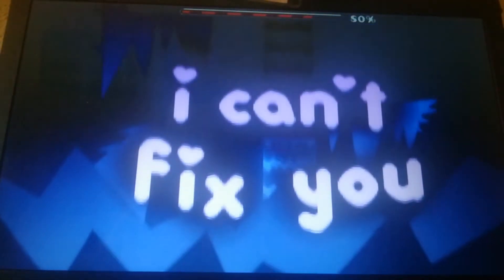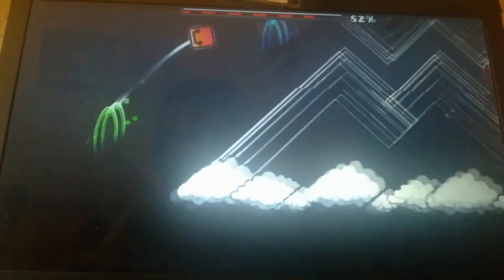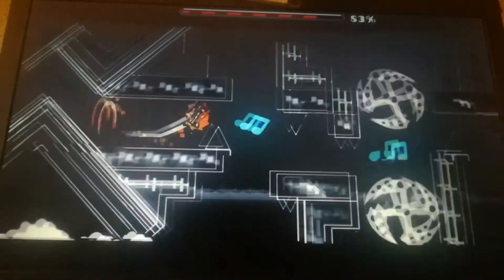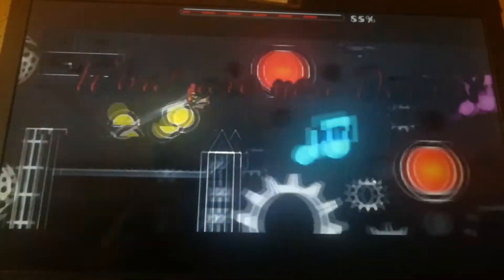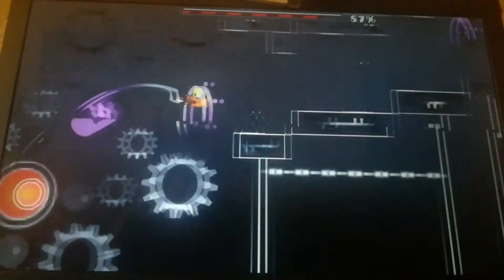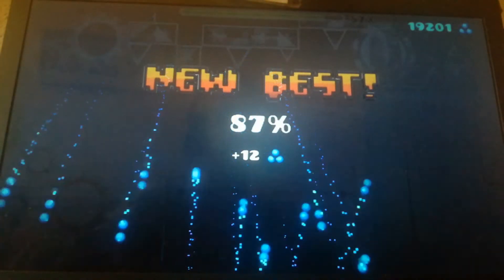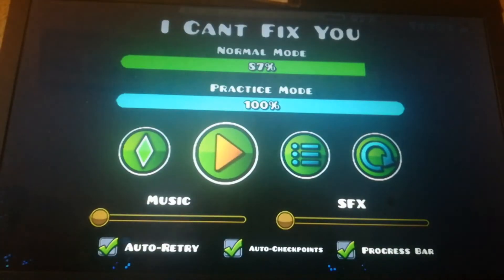[PC] I Cant Fix You (87%) [Insane Demon] | Progress #2 - Geometry Dash